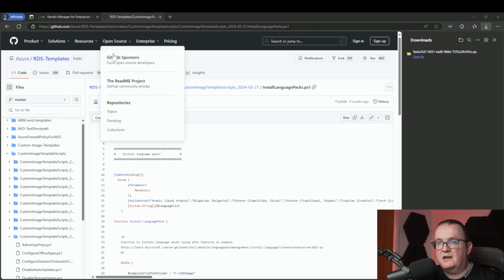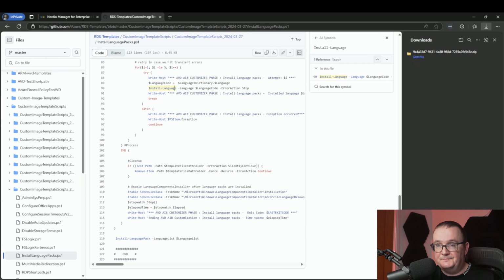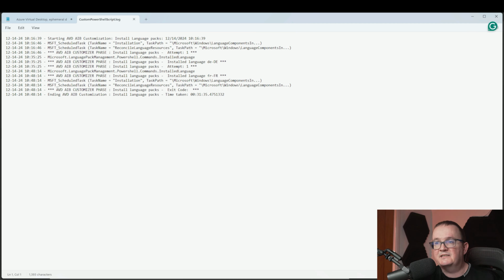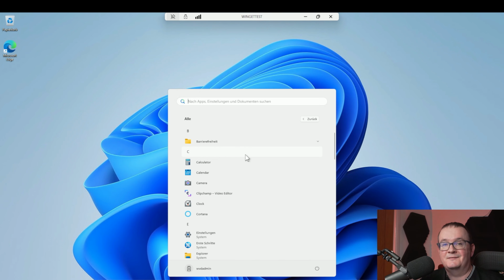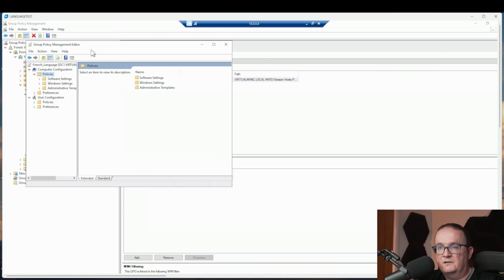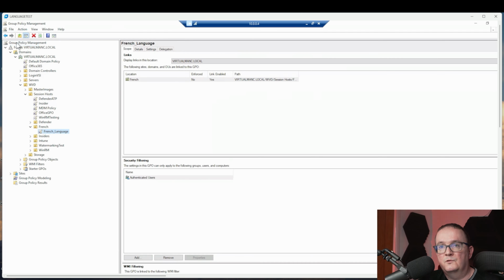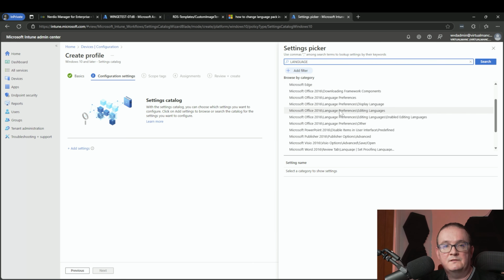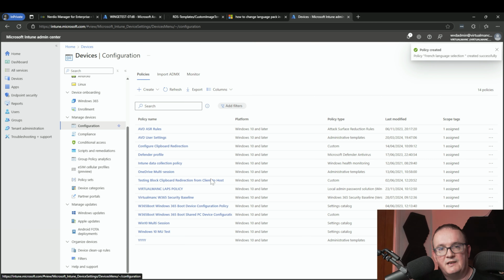MASTER Windows 11 Language Packs in 2024!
Have you ever struggled with installing language packs on your Windows images? Whether you're using Azure Virtual Desktop, Windows 365, or creating a generic Windows image for physical desktops, this video is your ultimate guide! 🚀

Join Neil McLoughlin on the virtualmanc YouTube channel as he walks you through:
✅ Installing language packs the easy way using PowerShell and automation.
✅ Configuring regional settings for a single master image across multiple regions.
✅ Leveraging tools like Nerdio, Azure DevOps, Group Policy, and Intune to streamline the process.

Say goodbye to maintaining multiple images for different regions. Instead, learn how to:

🌍 Install language packs like French, German, or Chinese in one image.
🔧 Set default languages per region with Group Policy and Intune.
💻 Ensure seamless multi-language support across your environment.

Perfect for IT admins working with AVD, Windows 365, or any virtualization platform! Watch now to simplify your language pack deployment and configuration process. 🎥

00:00 Introduction to Language Pack Installation
00:16 Why Install Language Packs?
00:56 Automation with PowerShell and Nerdio
02:12 Running the Script and Testing
04:04 Configuring Regional Settings
05:57 Group Policy Configuration
08:16 Intune Configuration
10:31 Conclusion and Final Thoughts